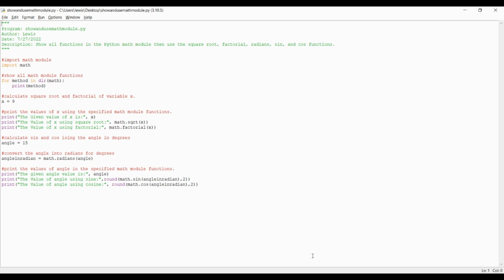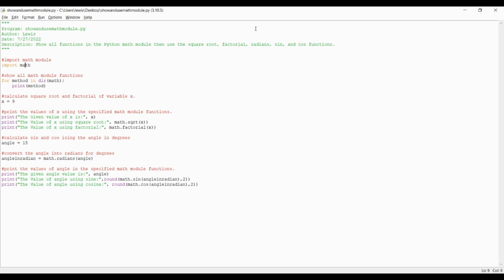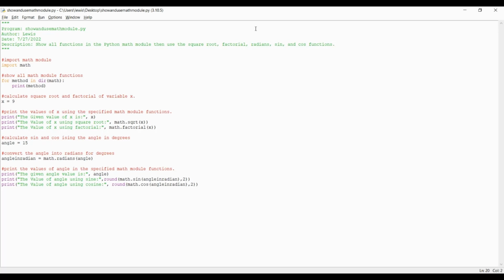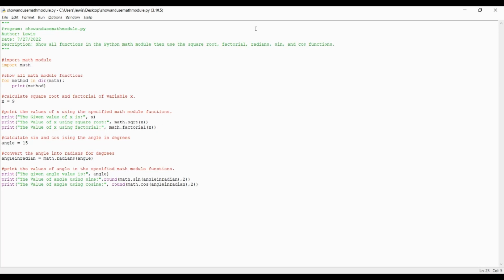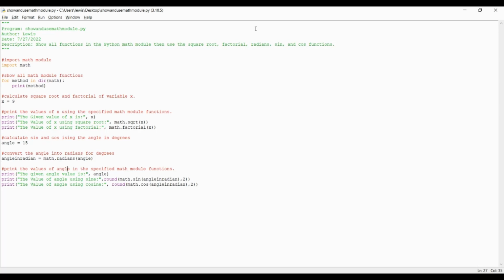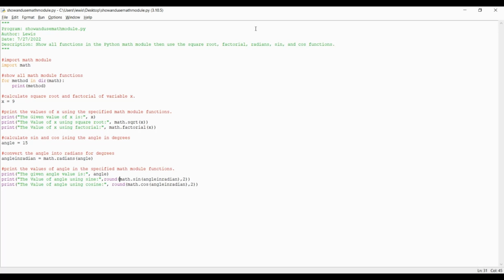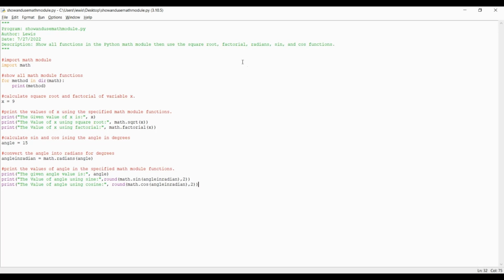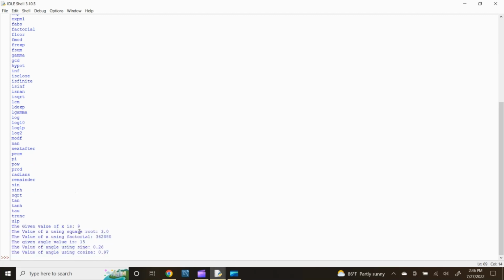Python Import Math Module: Square Root, Factorial, SIN, COS Function Usage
This is a short tutorial of how to access the Python Math Module and compute four mathematical functions using Square Root, Factorial, Sin and Cosine.  Best Viewing Video Quality - 1080p HD